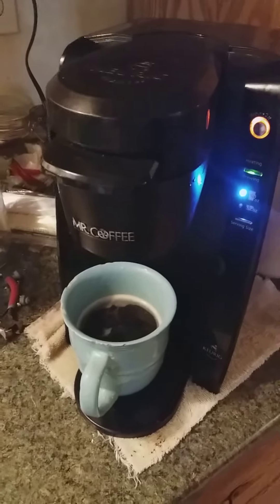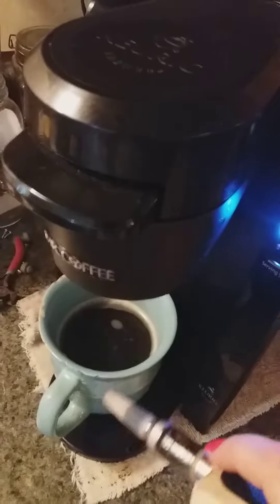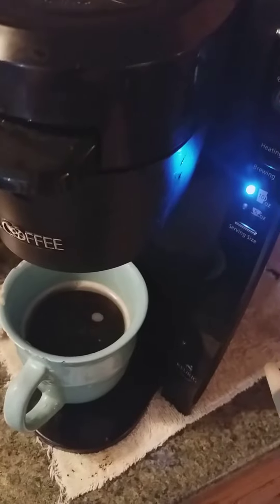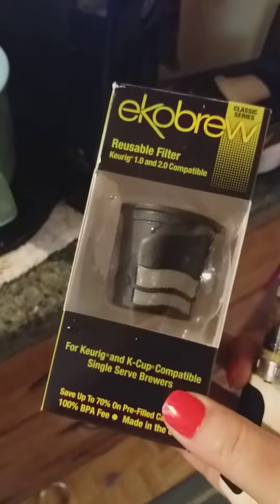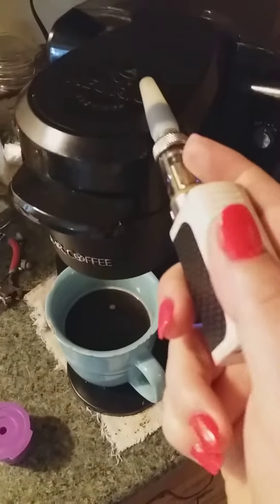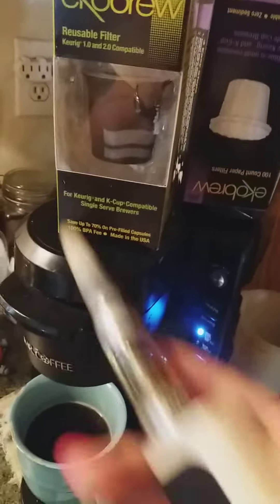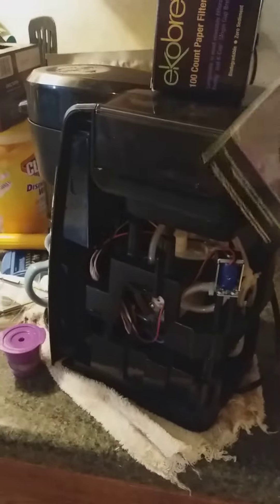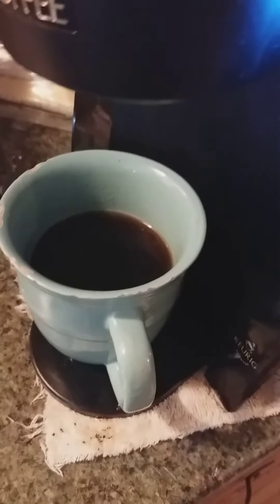Mr. Coffee Keurig Fix and Eko Brewers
K-cup brew hack. Mine brewed like water. I let it sit mid brew with strait vinegar for a month to descale and obiously it got closed up.  Also wanted to say all those little money saved pods don't work for this model. Feel free to shoot me a link for one that does.